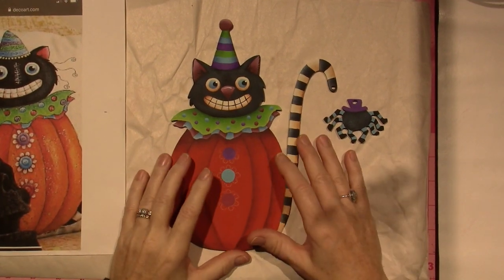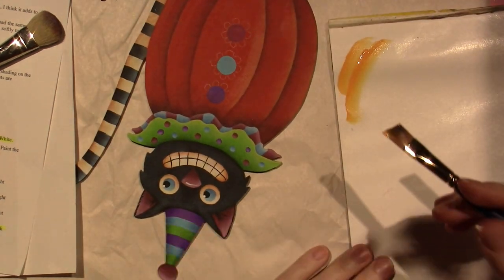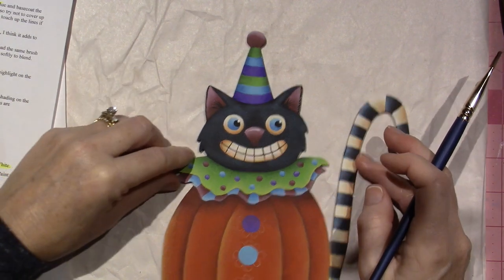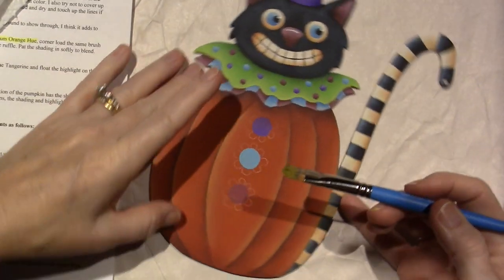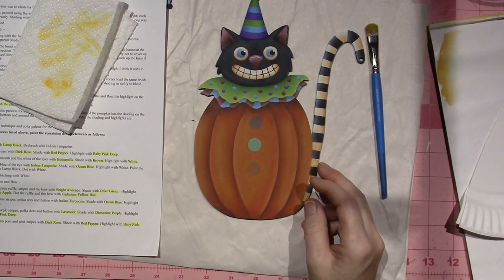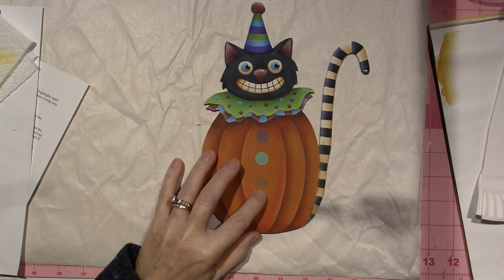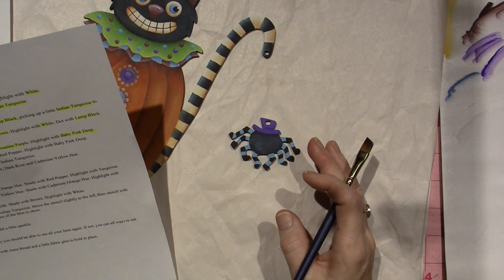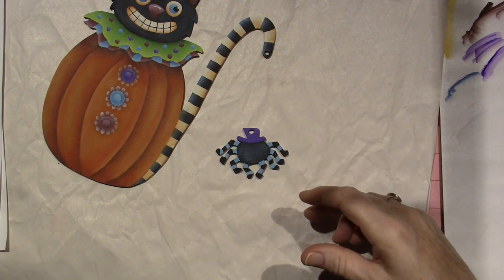Halloween Cat Painting Tutorial; Part 2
He is really getting cute. I really enjoyed painting this little guy.  You can find the pattern here;
TFW, Sara